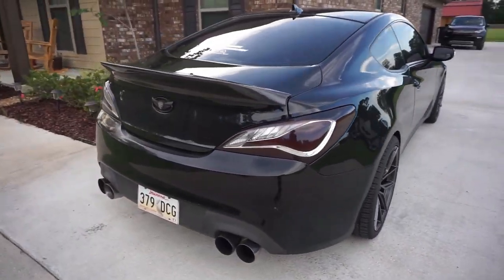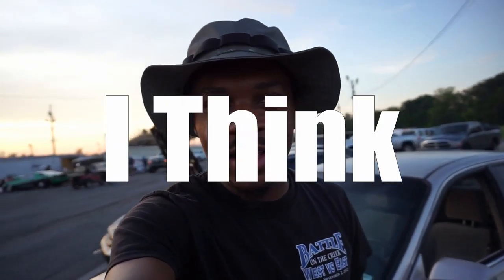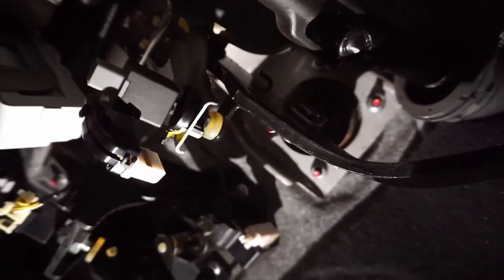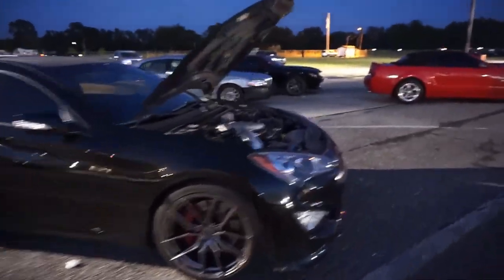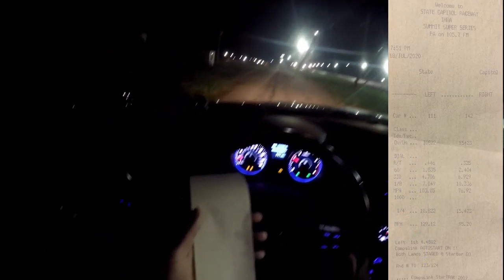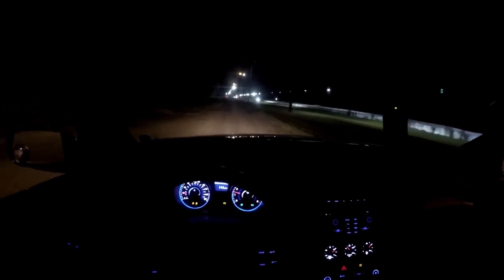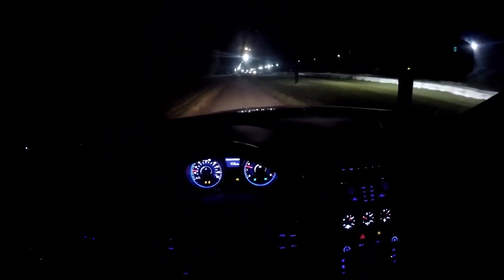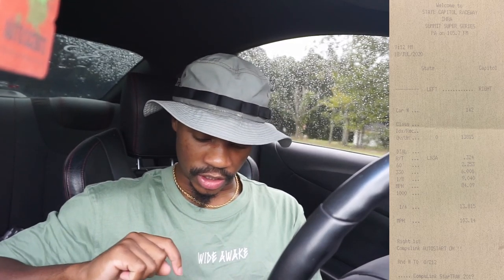ALPHASPEED TUNED Genesis Coupe 3.8 First Track Day!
I brought my Alphaspeed tuned BK2 Genesis Coupe 3.8 out for its first track day ever! I can honestly say that I didn't know what to expect out of the car. The Genesis is still full weight and only has a full exhaust and short ram intake, pretty much (see mod list below).

For a first track day, I don't think the Genesis did half bad. We can always improve times though! I can't wait until the next track day at No Problem Raceway on the 25th!

Performance Mod List :
Injen SRI
Torque Solutions TB Spacer
Grimmspeed Manifold Spacer
J2 Headers
CNT Test Pipes
CNT Catback (muffler delete)
Megan Racing Trans Mount
Torque Solutions Lightweight Pulleys
Uniq Performance Short Shifter
3point8performance Engine Leash
Alphaspeed Custom Tune

SEND ME STUFF! :
70775

Piano Trap Beat - No Copyright (Naim Atanasov Music)